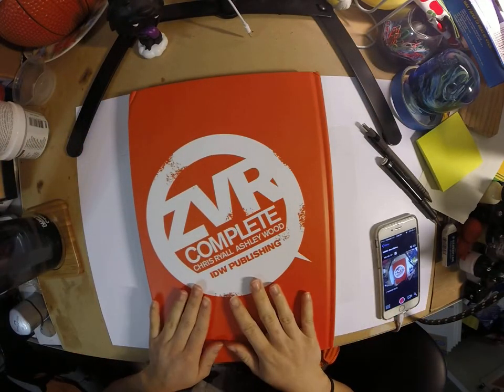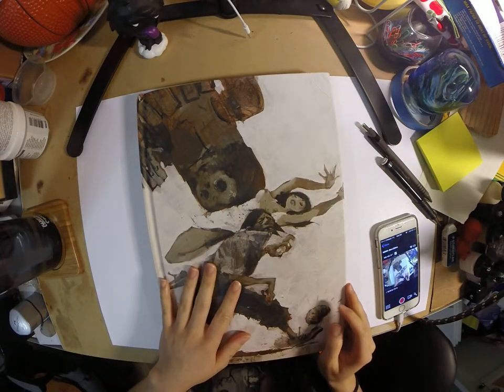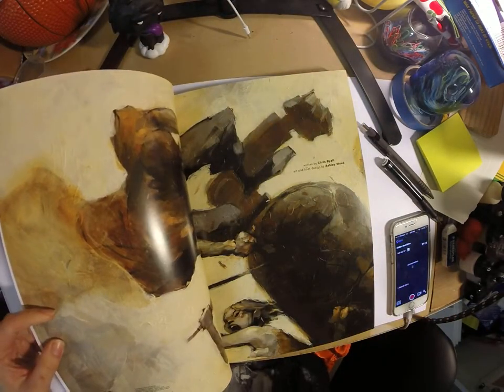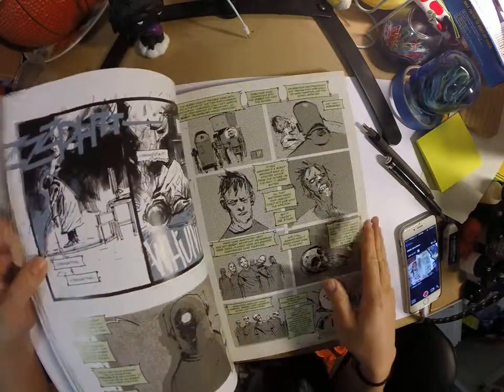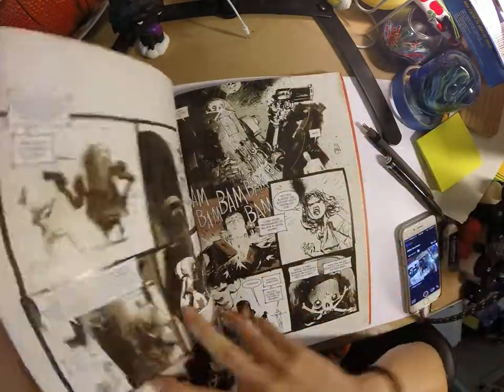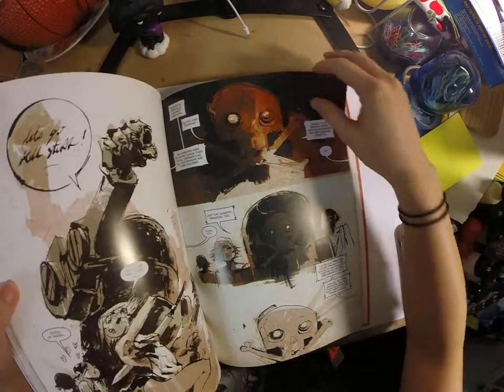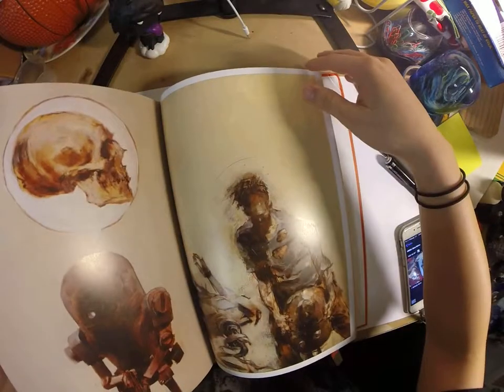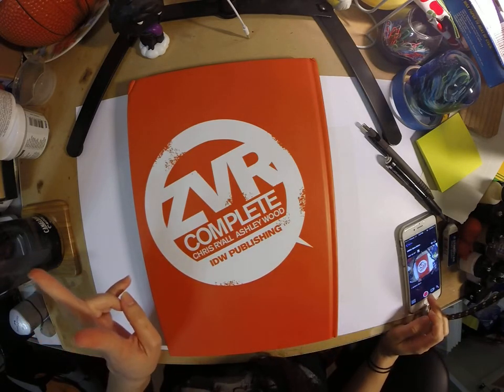Zombies versus Robots Complete Edition SDCC Hardcover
Just thought If anyone was curious to know what's inside this book from Ashley Wood and Chris Ryall :)